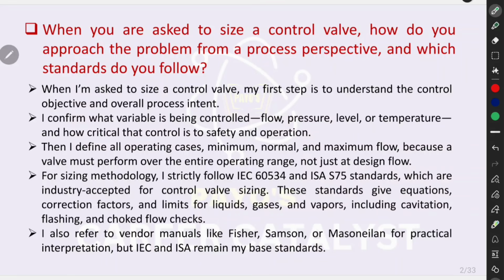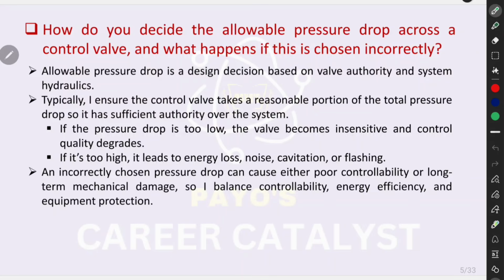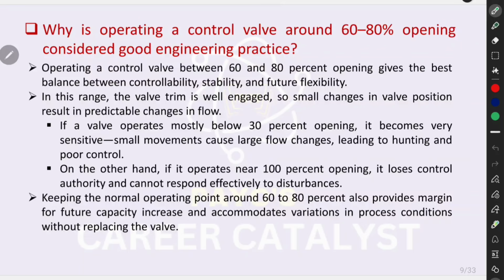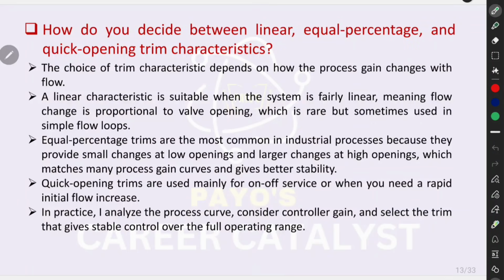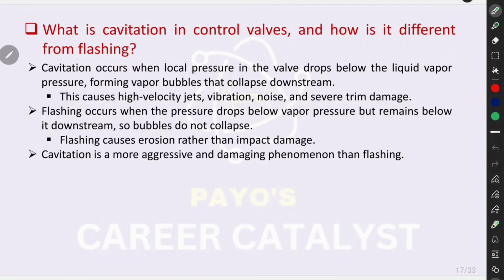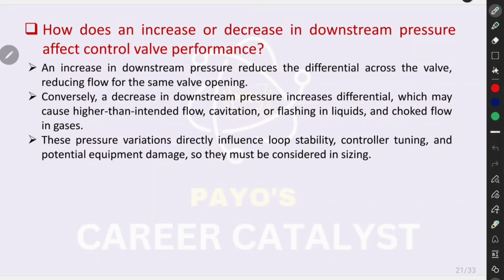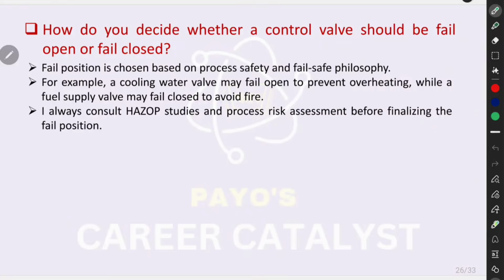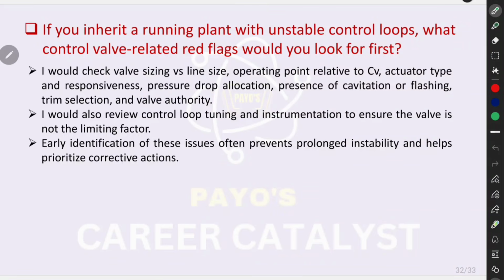Control Valve Sizing | Interview Questions | Process Design Engineering | Chemical Engineering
Control Valve Sizing | Interview Questions | Process Design Engineering | Chemical Engineering | Payos Academy

Prepare for process design engineering interviews by learning control valve sizing.
This video from Payos Academy is designed for chemical engineers, process engineers, and students preparing for interviews and practical plant design work.

In this video, you will learn:
How to size control valves for various process conditions
Key parameters such as flow rate, pressure drop, Cv, and valve selection
Practical examples and calculations from chemical plants
Tips for answering interview questions on control valve sizing and selection
Common mistakes and best practices in valve sizing

This video is beneficial for:
Process Design Engineers
Engineers preparing for process design and plant operation interviews
Professionals revising control valve fundamentals and process hydraulics

At Payos Academy, process design and control valve concepts are explained using real plant examples, practical calculations, and interview-focused guidance to help engineers design efficiently and confidently.